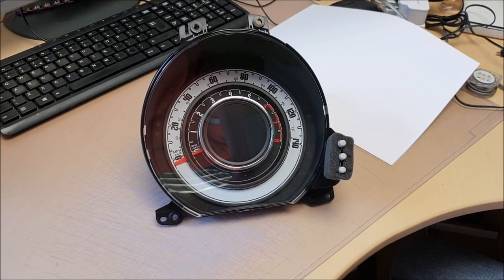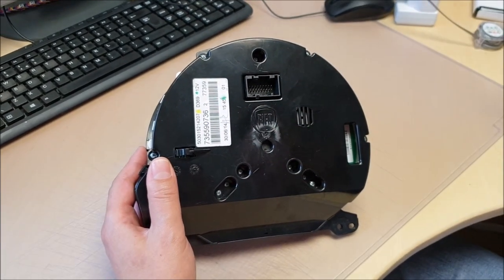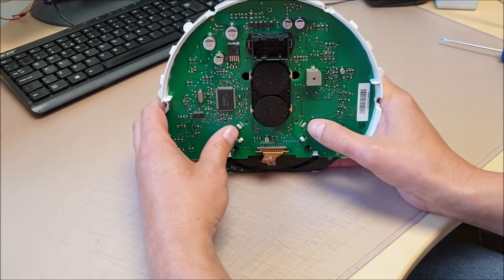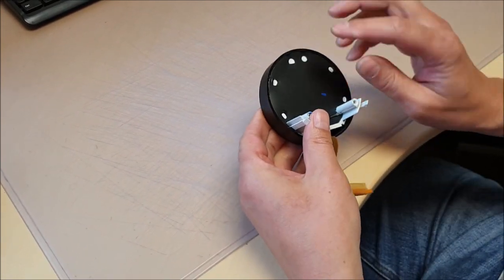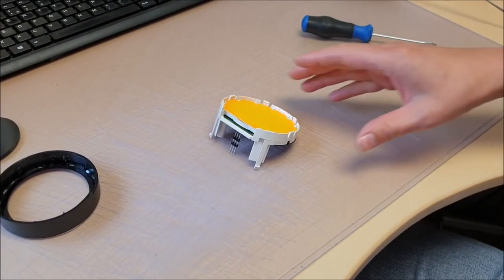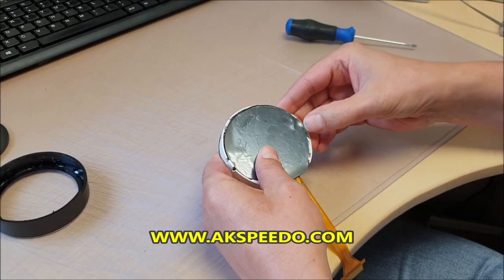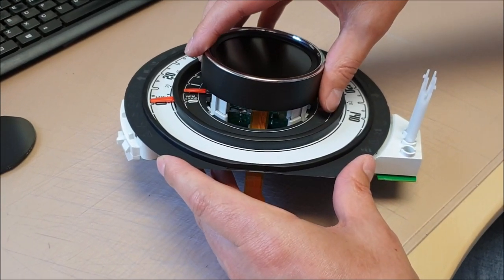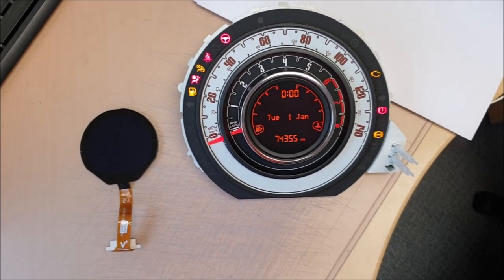Fiat 500 Speedometer replacement LCD Pixel Repair